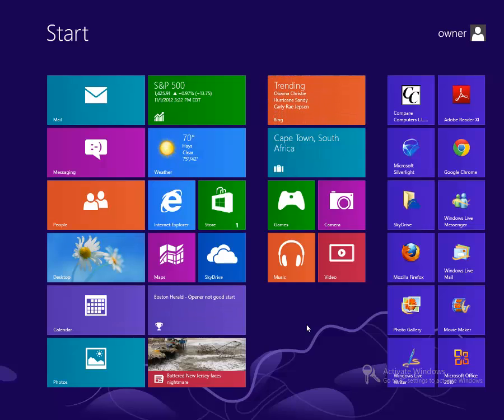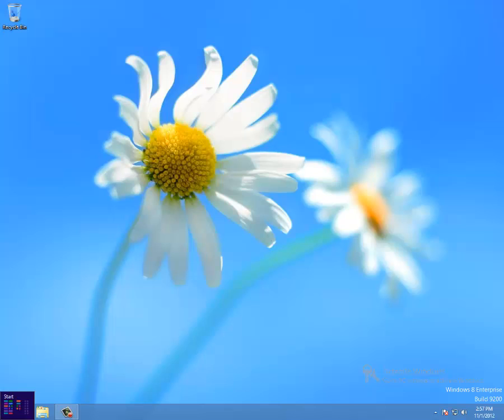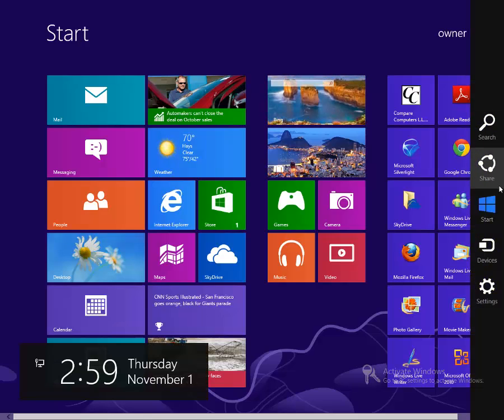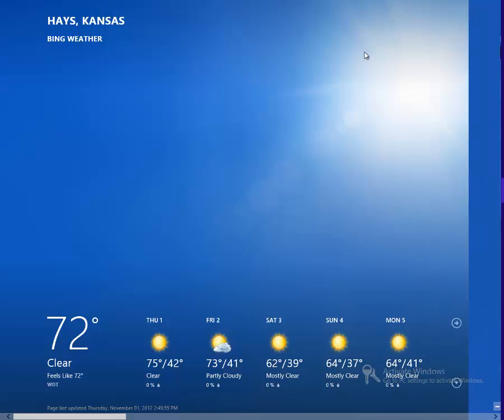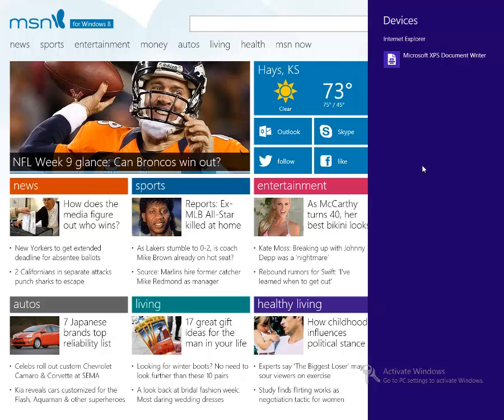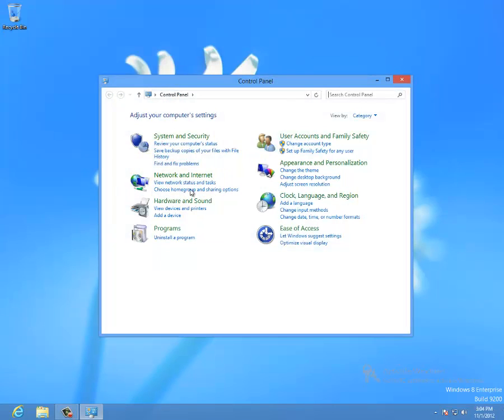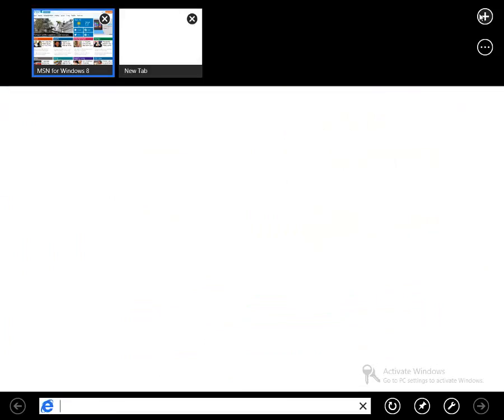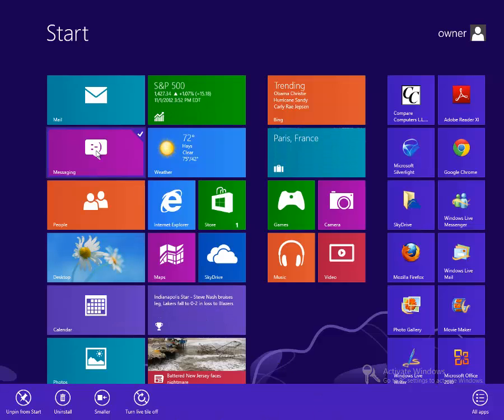Windows 8 Basics Tutorial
This video provides a basic tutorial for Windows 8 and offers a quick rundown of many new features. Learn even more with our new book